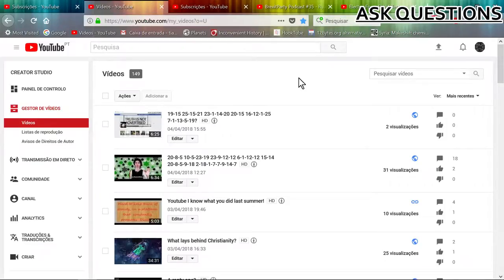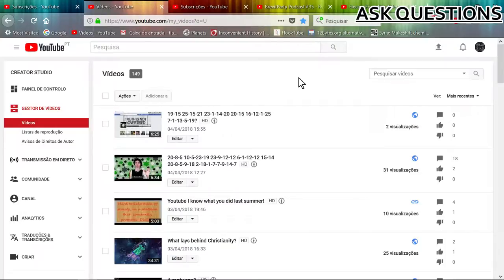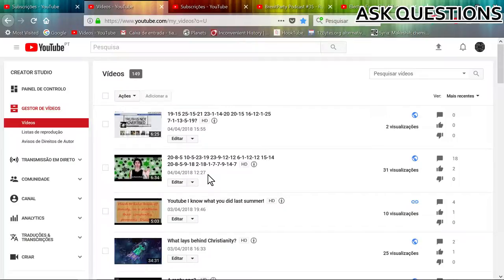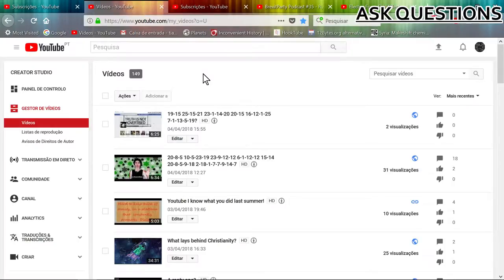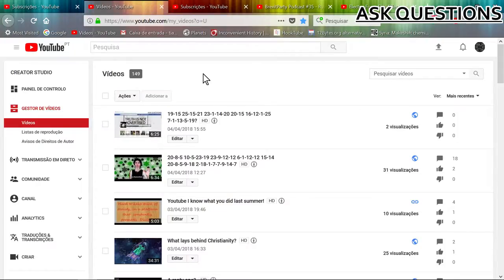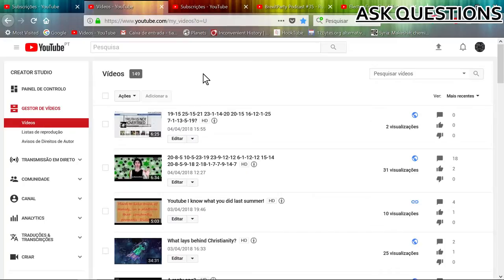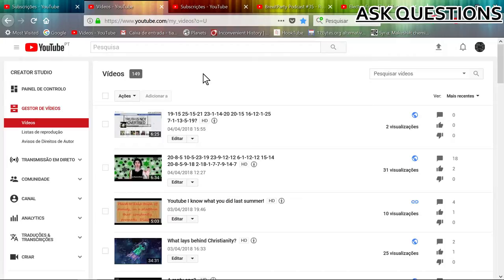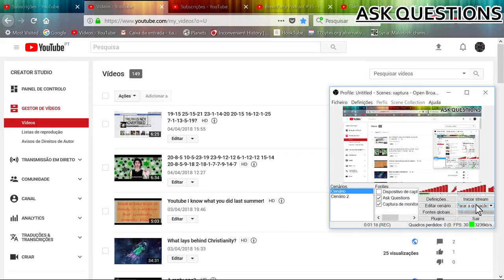Not to mention prior videos... well That´s all folks... why are people so selfish, that what they like, keep to themselves and don´t share, specially Knowledge...